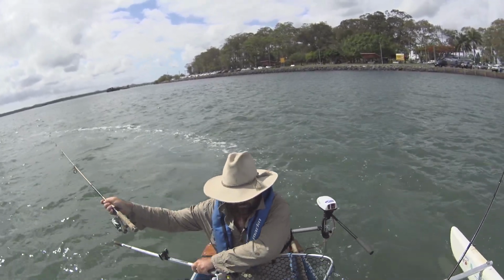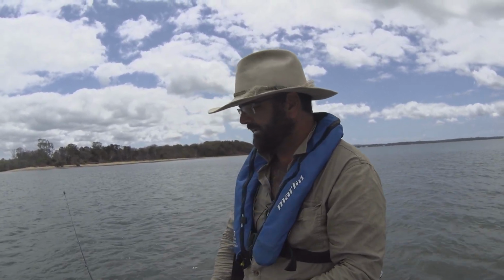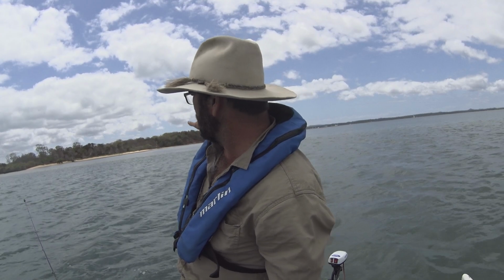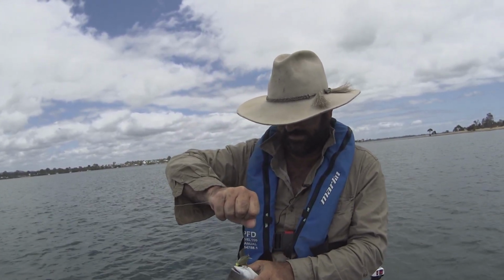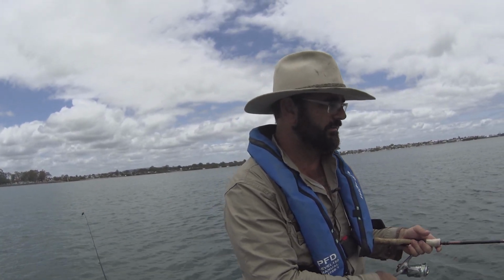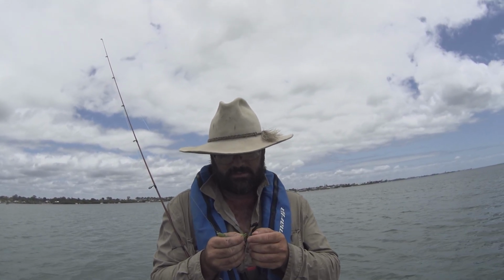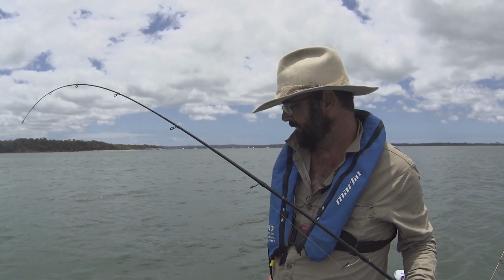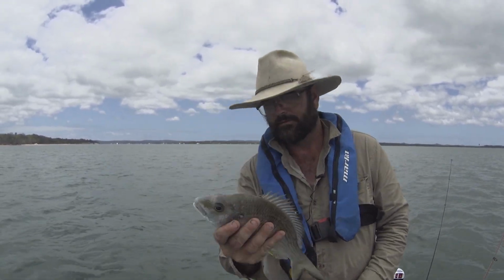canoe , yak, bream fishing Victoria point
mostly Australian salt water canoe and boat fishing in Australia